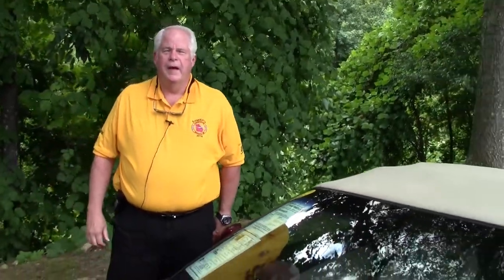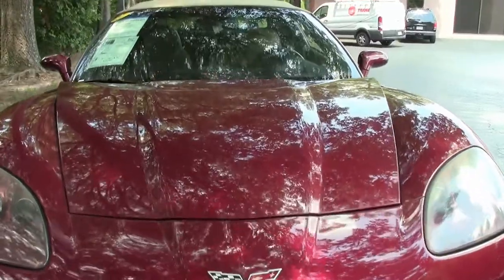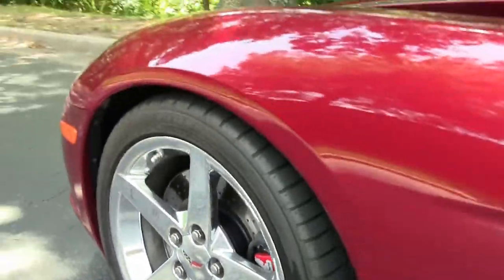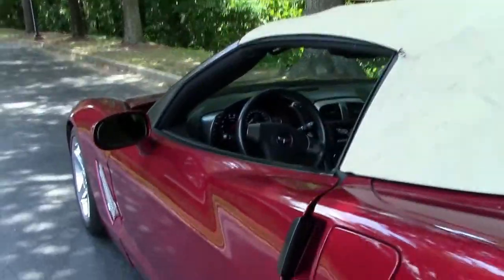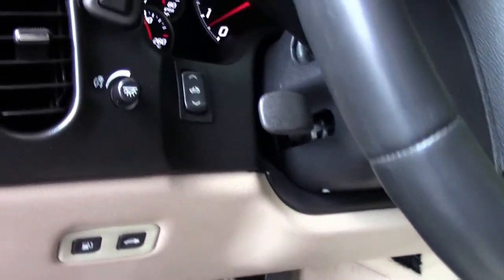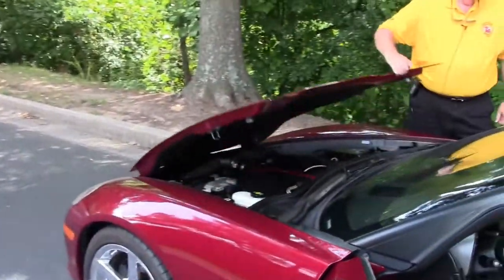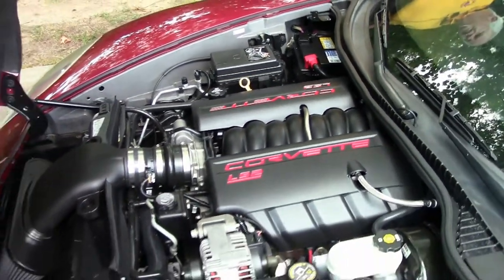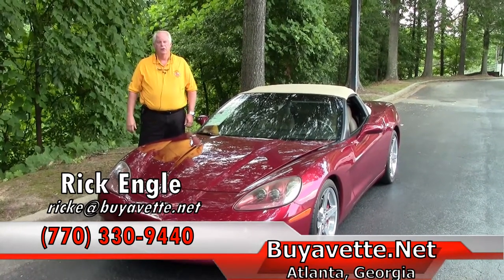2007 Corvette Z51 3LT Convertible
2007 Corvette Z51 3LT Convertible For Sale

Monterey Red exterior, Cashmere interior, Cashmere convertible top.

410hp LS2 engine, 6 speed automatic paddleshift transmission, posi rear-end.

Coming with a clean Carfax and just 18,084 miles, this 2007 Corvette Z51 Convertible is LOADED with factory options, and is in overall good condition. This car's paint is good-vg, with a nice shine. Convertible top is below average condition, as are the headlights. Factory chrome wheels avg as well, and recent Firestone Firehawk Wide Oval RFT runflat tires show an average of 11/32nds tread depth remaining. The interior of this 2007 Corvette Z51 Convertible shows vg factory leather seat covers and door panels, an exc steering wheel, and a vg-exc center console. Additions to this car include a Magnaflow catback performance exhaust, Airaid cold air intake, Ebony door sill plates, floor mats with C6 logo embroidery, mesh fender vent grilles, Red brake calipers (not pictured), and window tint (not pictured). Call us before this C6 droptop is sold! 18K Miles.